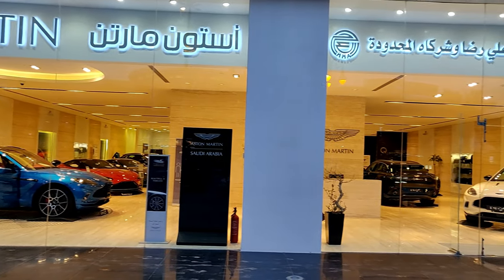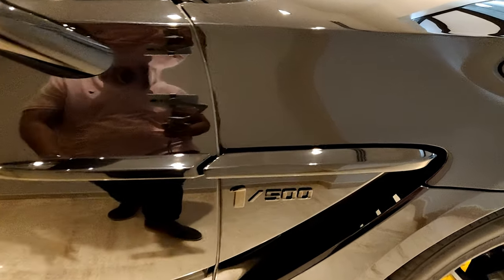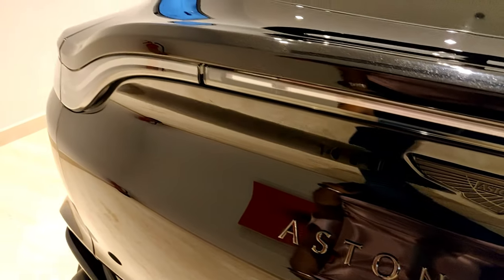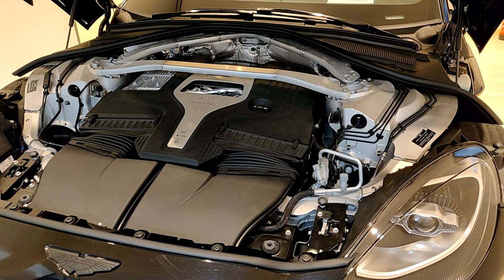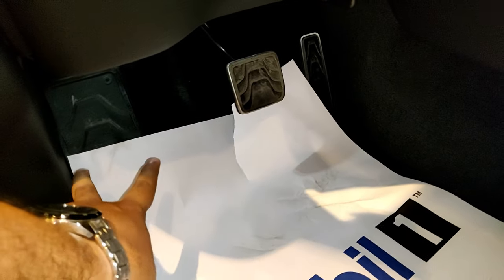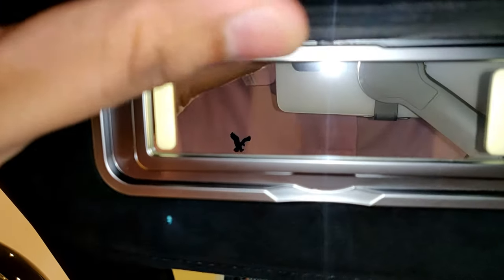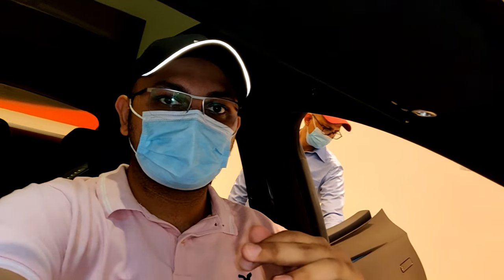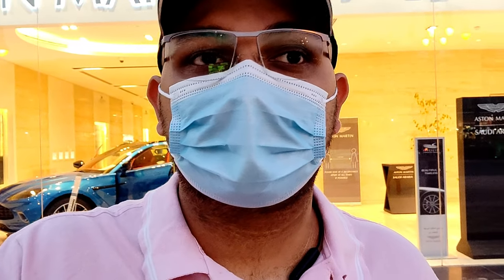2021 Aston Martin DBX | First Look, Startup & Review (4K)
Thanks to Aston Martin Saudi Arabia for allowing me to make a video with the DBX.

The Aston Martin DBX is the first ever SUV from the prestigious British manufacturer. It's powered by a 542bhp V8 engine and has a luxurious interior worthy of its six-figure price tag. But can it beat established super-SUV rivals like the Porsche Cayenne, Lamborghini Urus and Bentley Bentayga ? Watch my video and let me know your thoughts !!!